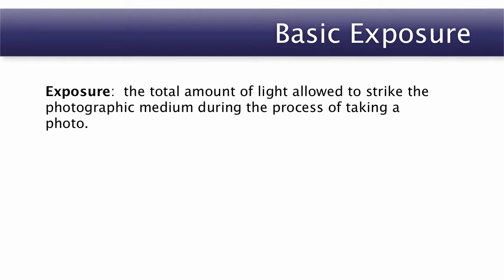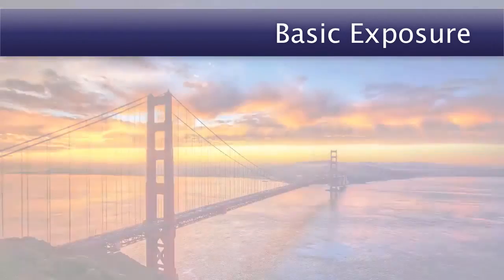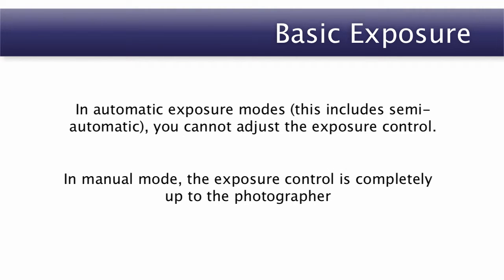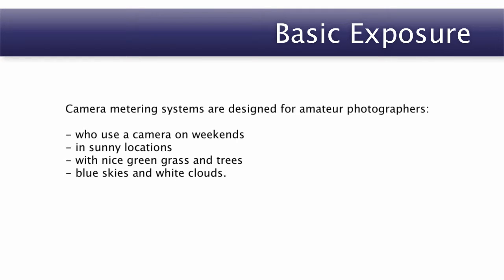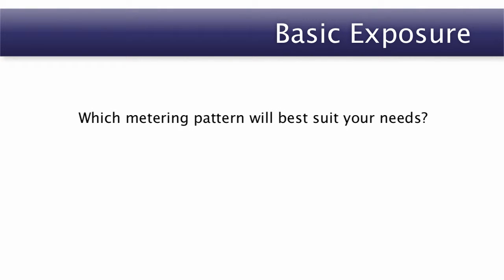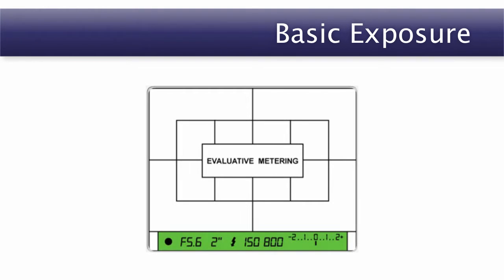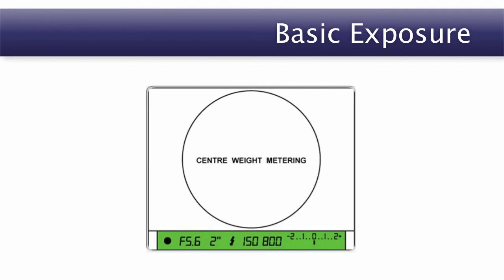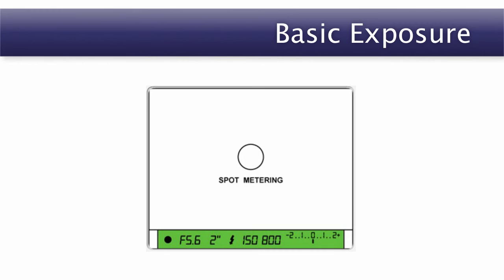Basic Camera Functions: Exposure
BASIC CAMERA FUNCTIONS: EXPOSURE//You may have a great idea or concept and your shot may be composed perfectly. But if the exposure is not correct, the image will likely fail. Getting correct exposure control requires thought, consideration, and understanding.

This is one of the 39 lectures provided in Ms. Rochford's online course entitled Photos That Amaze: 4 Ways to Improve Your Photography.

"By far one of the best courses I've enrolled in so far."

 "The instructor's skill and presentation style were great and she was able to clearly explain concepts. Great course!"

Have you ever wondered what makes the difference between professional looking photographs and snapshots?

Since starting in photography over 18 years ago, I have been able to experiment with different techniques and perfect my craft.

In this beginner's course to photography, I will share with you simple techniques that can take your snapshots and change them into more professional looking photographs.

Every single technique that I reveal in this course is something each person can do, no matter your skill level. With continued practice, you too will see an improvement in your photos.